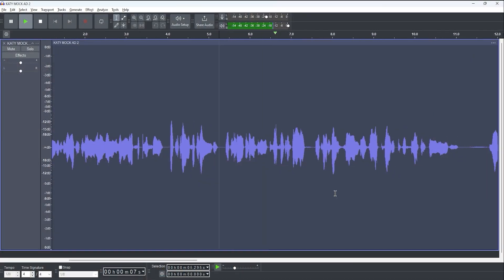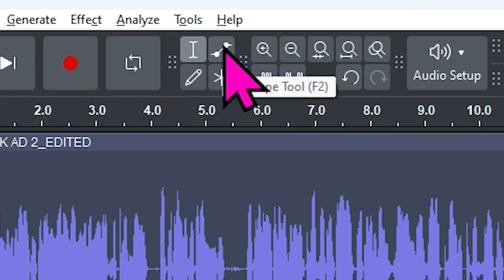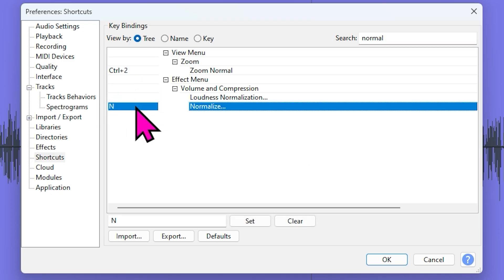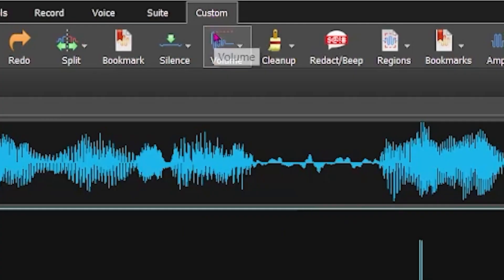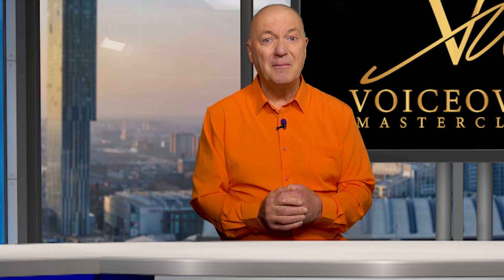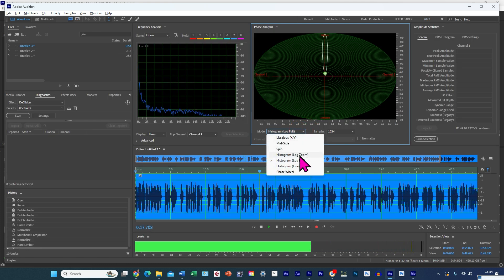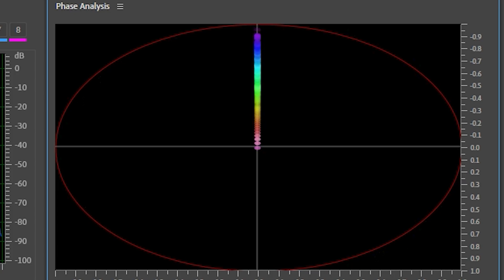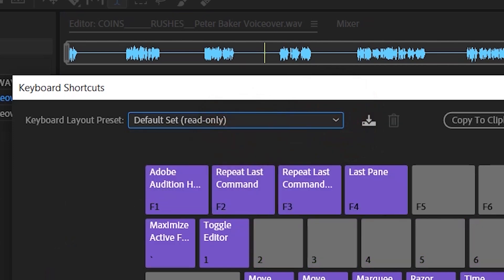What is the Best Audio Software? Audacity vs WavePad vs Adobe Audition Compared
🎙️ Want to break into voiceover work? Join my SKOOL community and learn the pro skills to succeed 🎤 For step-by-step voice training, try my interactive voice course, trusted by thousands worldwide 💡 Please don’t just watch — practice what I’ll teach you, and you’ll quickly improve your voice, master new character voices, and land better-paying gigs!

What is the Best Audio Software for You? Whether you’re a voiceover artist, podcaster, musician, or hobbyist, choosing the right audio editing software can make all the difference. In this video, we compare three popular tools: Audacity, NCH WavePad, and Adobe Audition. Discover their features, pros, cons, and which one suits your needs and budget best.

📌 Learn More with Our Expert Training Videos:

🔴 Excel with Adobe Audition: Adobe Audition Setup and Mastery Guide

What You'll Learn in This Video:
✅ Key features and benefits of Audacity, WavePad, and Adobe Audition
✅ Which software is ideal for beginners, intermediates, and professionals
✅ How to choose the best tool for voiceovers, podcasting, or music production

🎙️ Want to become a professional voiceover artist? Join my SKOOL community and start learning the skills you need
💡 Remember: just watching videos won’t land you high-paying voiceover jobs. To improve your voice quality, master new voice styles and character voices, and build a successful career, you need to take action on what I’ll teach you. Do that, and you’ll see amazing results! ✅
🎤 Please also check out my highly-rated interactive voice training course, trusted by thousands worldwide to improve their voices and expand the voice styles they can offer clients: